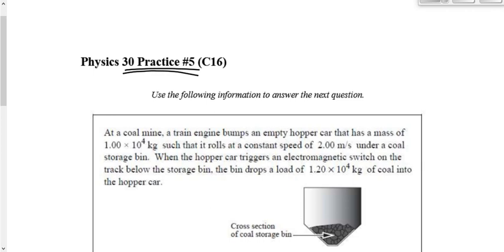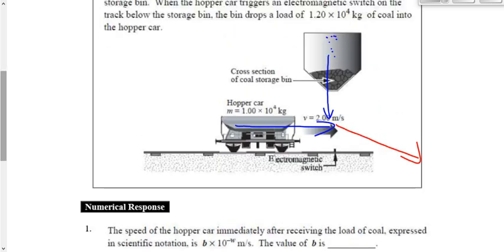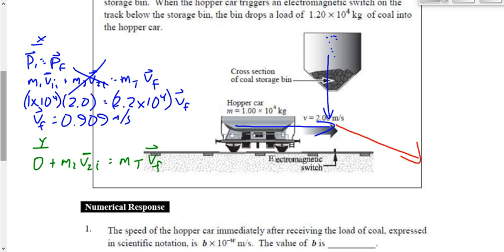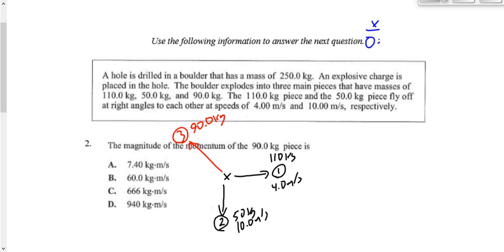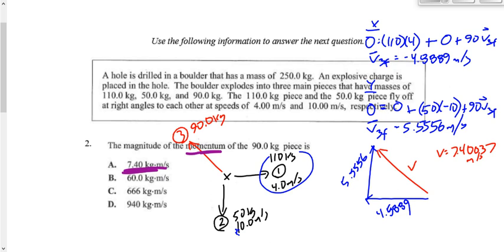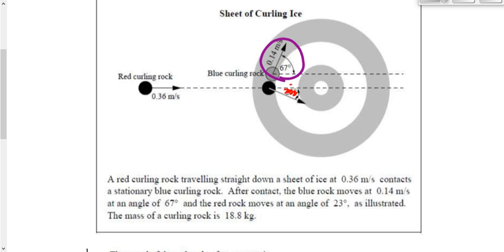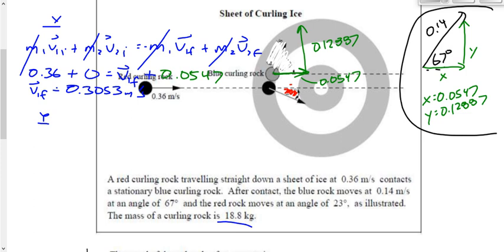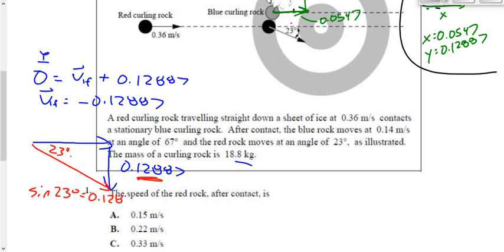(P3018S) Practice Question Set #5